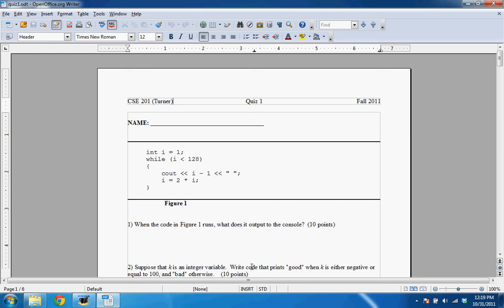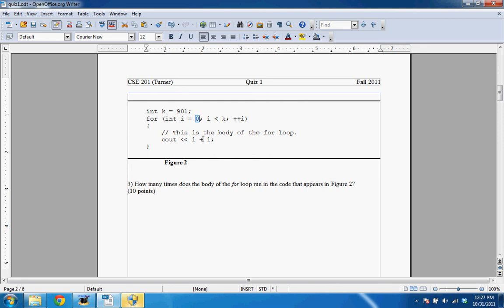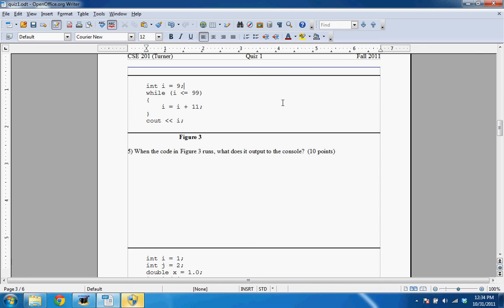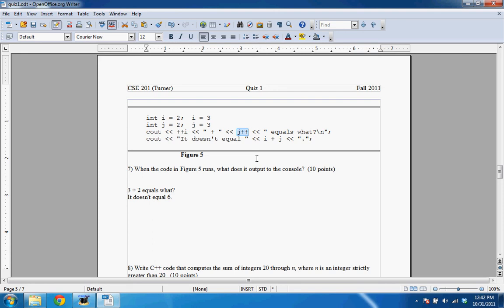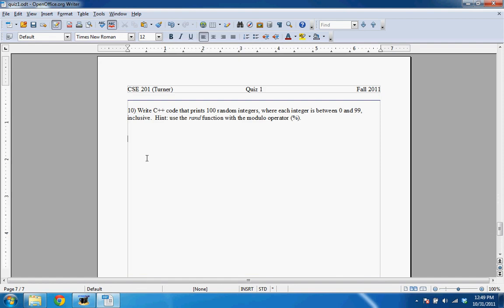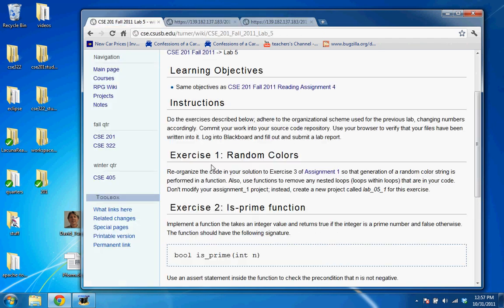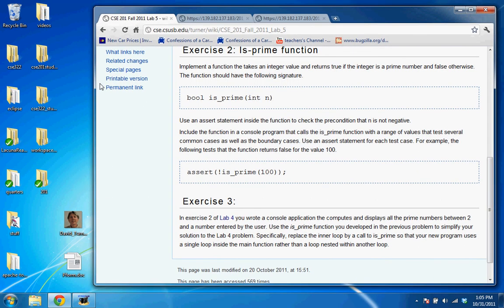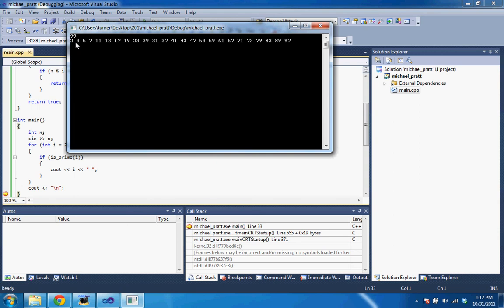CSUSB CSE 201 Turner 2011_10_31